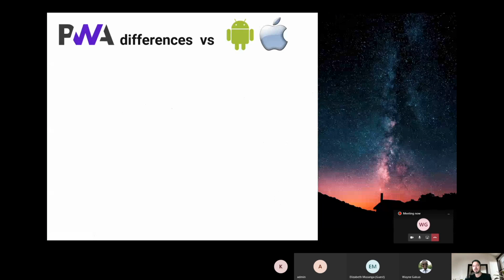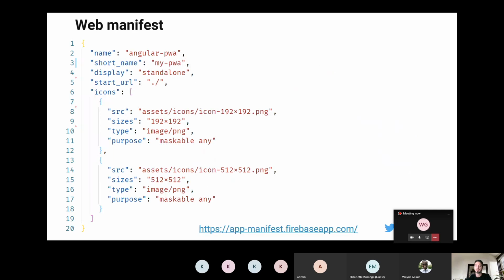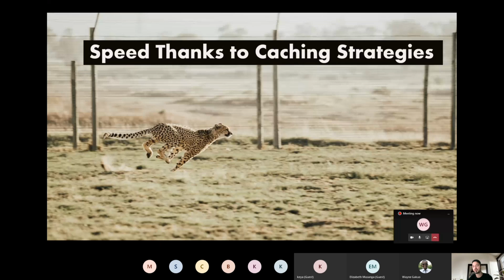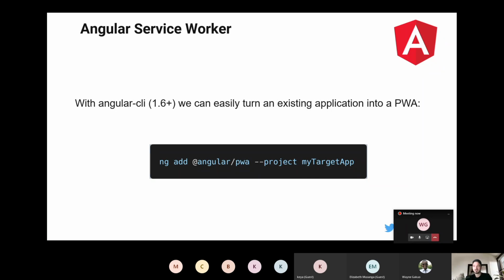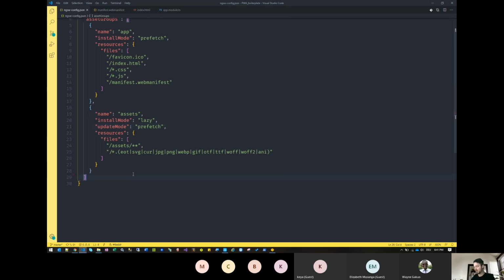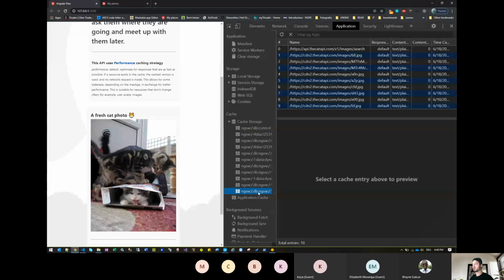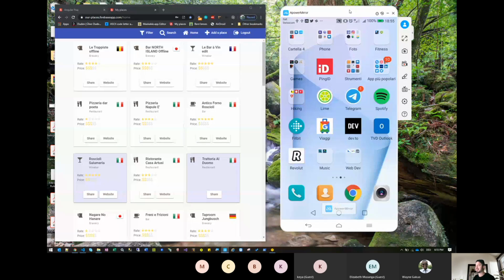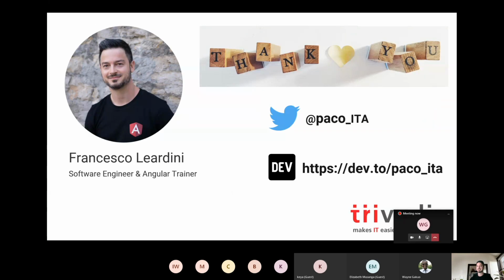Offline Web Apps Don't Exist Anymore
With Francesco Leardini as our speaker for the session on Angular Progressive Web Apps (PWAs), we’ll focus on how to ensure that our apps are fast, native-like & able to provide a truly seamless experience, delivering a unique experience to our users.

Francesco works as senior software engineer and Angular trainer at Trivadis. He is enthusiast about Angular, PWAs, modern web and always looking for new interesting ways to combine them in his projects. He also loves to share what he learned talking to international conferences and local meetups. When not busy developing, he likes hiking in the Swiss Alps and attempting to take the best photos he can.